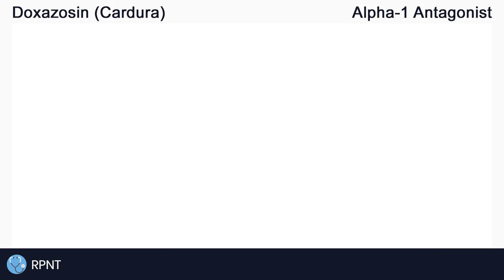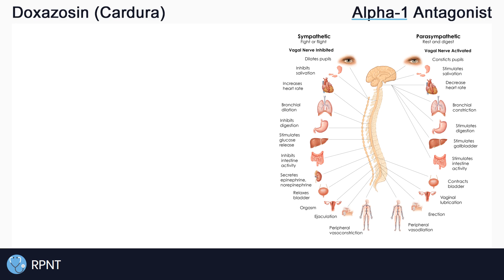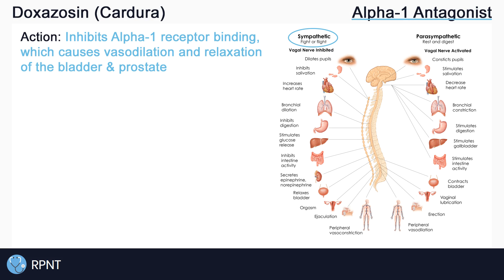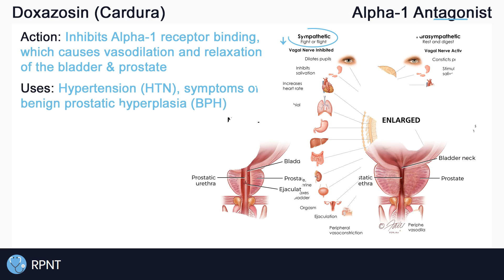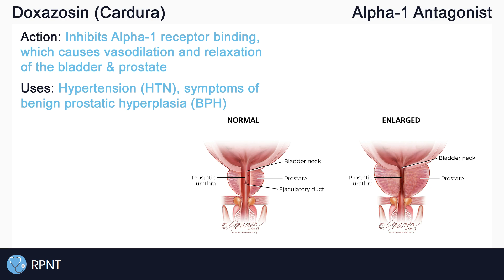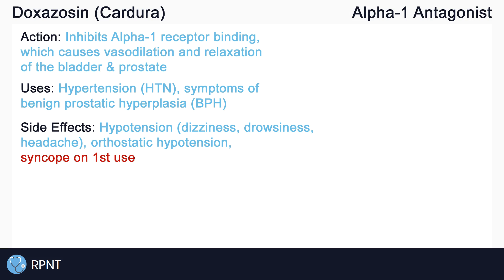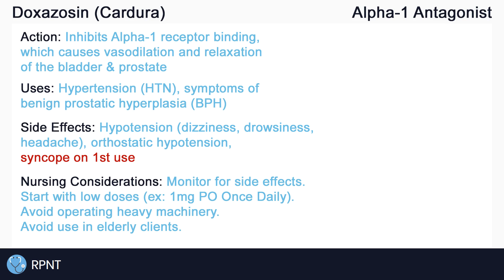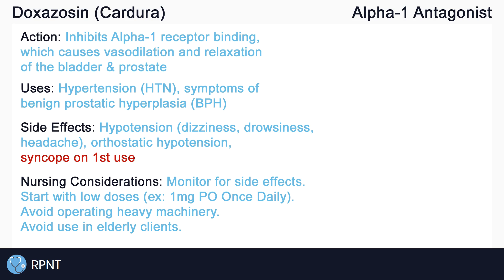Doxazosin (Cardura) Nursing Drug Card (Simplified) - Pharmacology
NCLEX Review: Doxazosin (Cardura) - Mechanism of Action, Uses, Side effects, Contraindications, and Nursing considerations

Reference Images:

BPH image - What is Benign Prostatic Hyperplasia (BPH)?

Intro: adMJ707
Outro: adMJ707